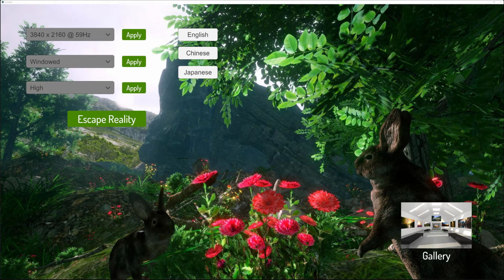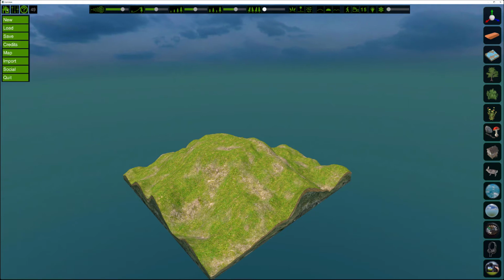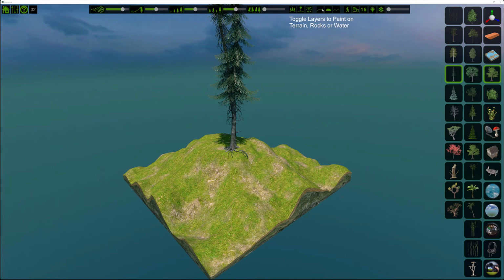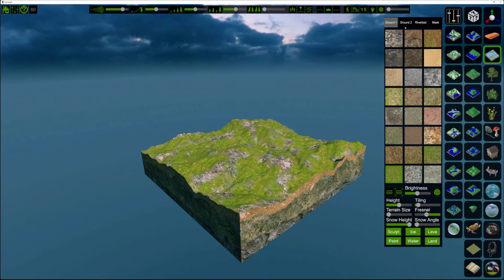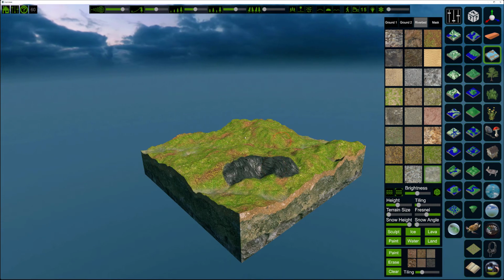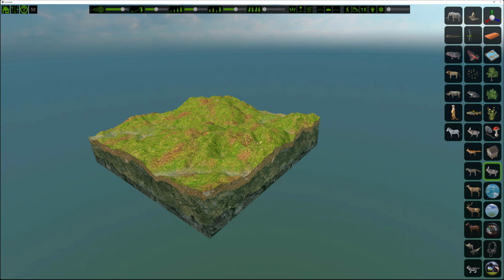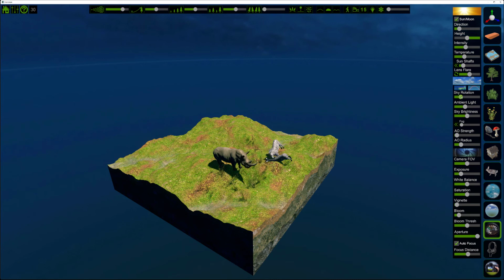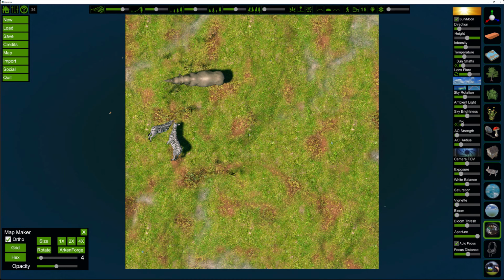FlowScape review of the application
I was really impressed by this application, very lightweight, easy to use, and very impressive result. Check this video for more details. You can get this app Steam store

What do I use:
24-70 mm lens (everyday use)

3D Art essentials